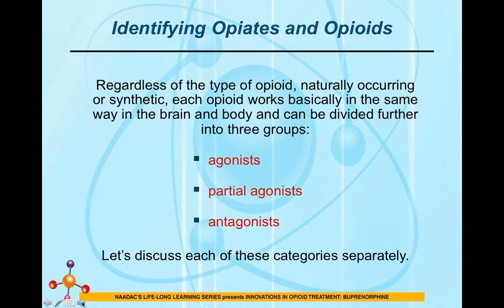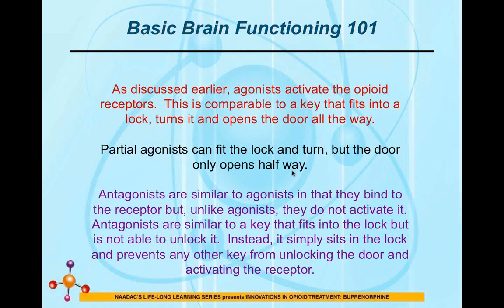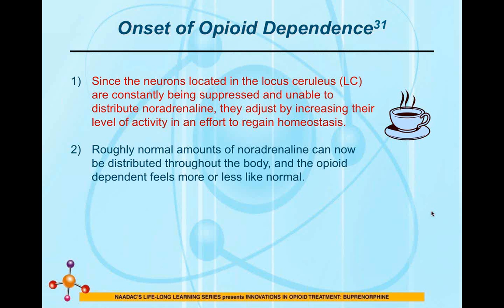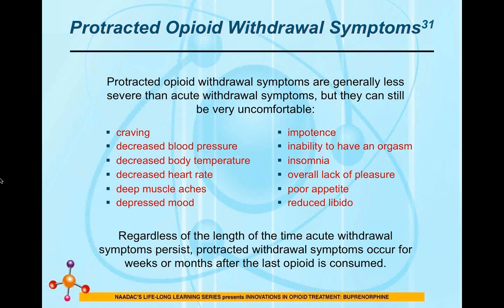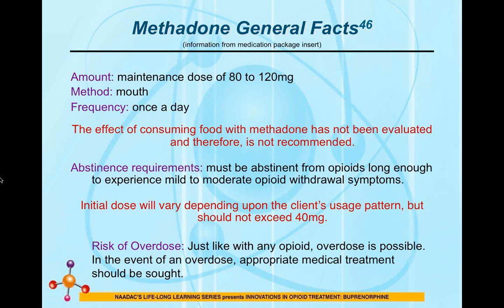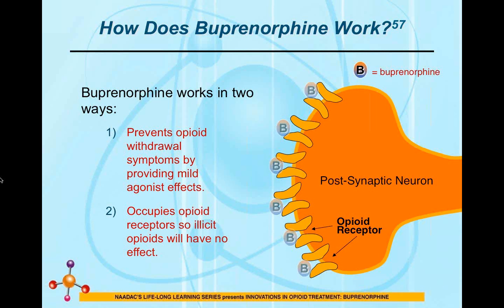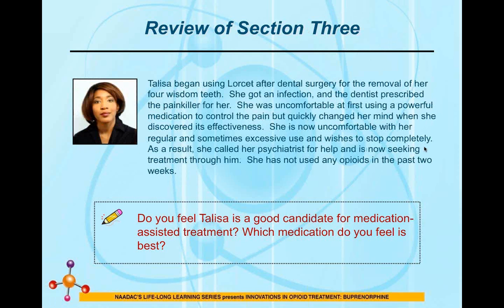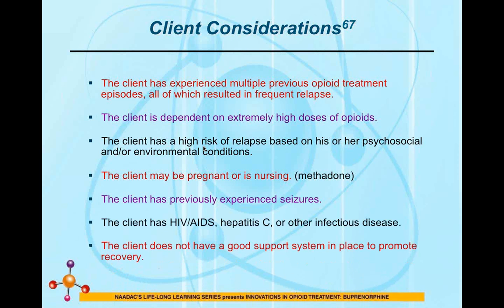The Ins & Outs of Medication Assisted Treatment and Recovery for Opioid Dependence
Description: Over the past decade, the treatment of substance use disorders has entered into a new phase in which medications can play a vital role in helping someone recover. This webinar will discuss how new advancements in pharmacotherapy can help support and augment traditional evidence-based treatment practices for opioid dependence. The presenter will discuss the current myths, opinions and biases and the environment of addiction treatment. In addition, she will outline the psychopharmacology of opioid dependence and provide a detailed comparison of the three FDA-approved pharmacotherapies for opioid dependence. The goal of this webinar is to bring together addiction and other helping professionals from many backgrounds to learn about medication-assisted treatment and recovery in a way that challenges ideas and perceptions and to present unbiased information that can be used to assess the best possible treatment options for clients.

Learning Objectives: As a result of participating in this webinar, you will be able to: debunk commonly held myths and beliefs about medication management for opioid dependence; understand how opioid dependence develops in the brain; and describe the differences among the three FDA-approved pharmacotherapies for opioid dependence.

Presenter:
Misti Storie, MS, NCC, was the Director of Training and Professional Development for NAADAC, the Association for Addiction Professionals. She was the Technical Writer and advisor for many of NAADAC’s educational face-to-face, homestudy, webinars and online trainings on such topics as co-occurring disorders, medication-assisted treatment, Motivational Interviewing, DOT/SAP and SBIRT. She has also authored and edited the Basics of Addiction Counseling: Desk Reference and Study Guide, tenth edition and numerous articles and book chapters concerning addiction-related issues. Storie holds a Master of Science degree in Professional Counseling from Georgia State University and a Master of Science degree in Justice, Law and Society from American University.